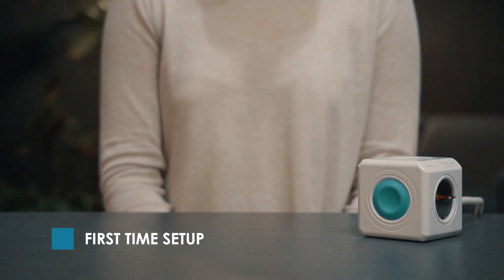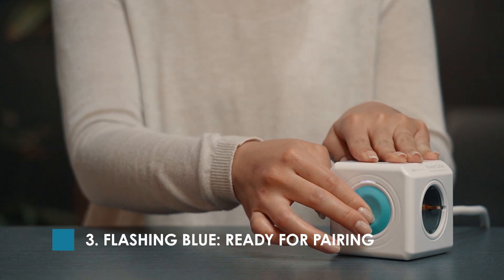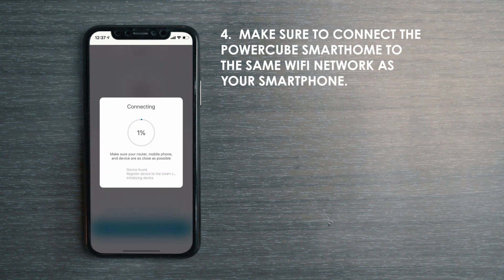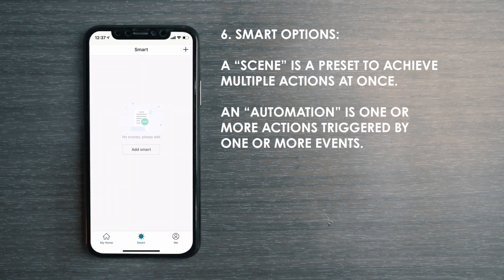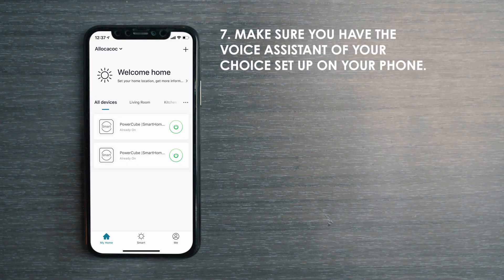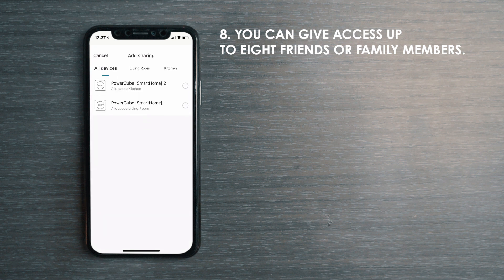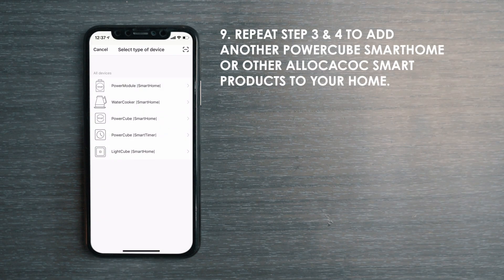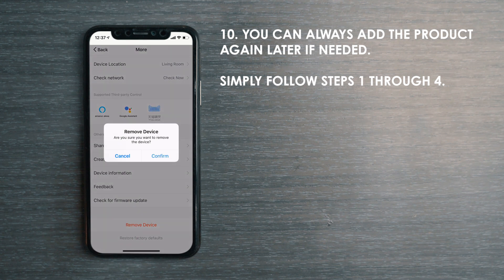How to: Set up Powercube Smarthome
Introducing you our new addition to the PowerCube family - PowerCube SmartHome! This app controlled smart power sockets will bring you ease at home. Here is a tutorial video to show you how you can set it up and use it.